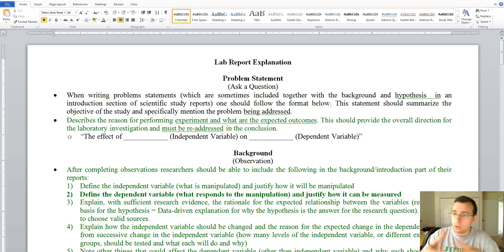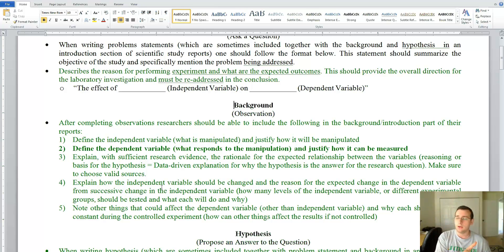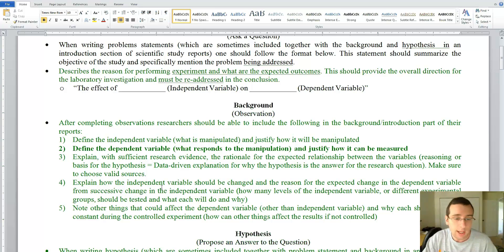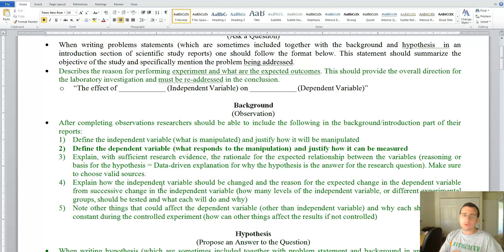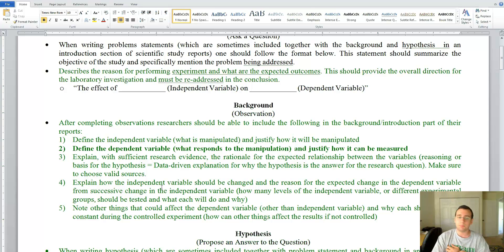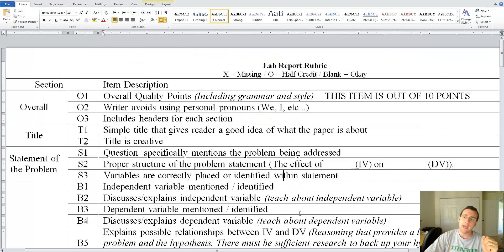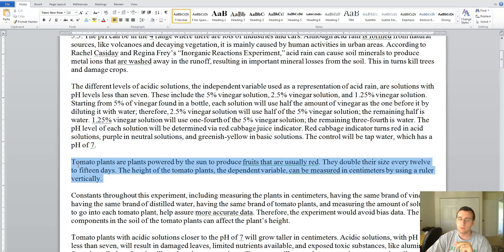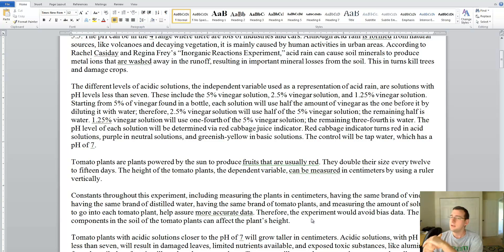Lab Reports (Part 4): Background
This video is part of the "Scientific Method" lecture series. To see the full list of videos,

Summary: Mr. Lima talks about criteria for a good background section